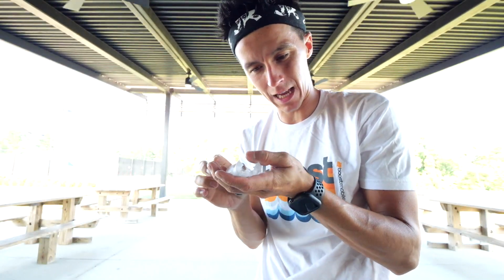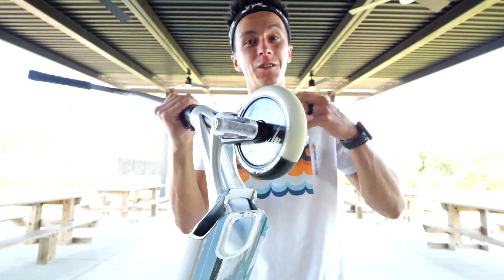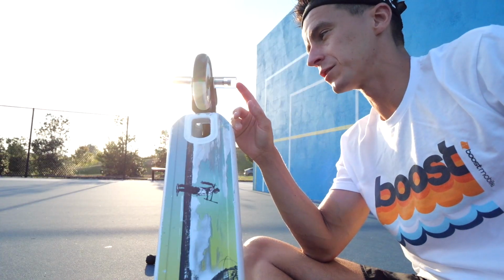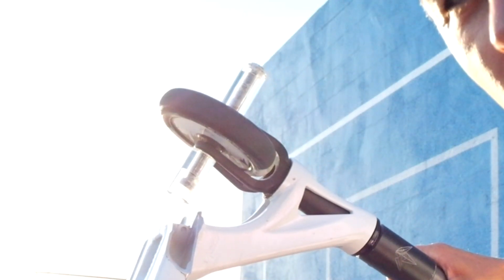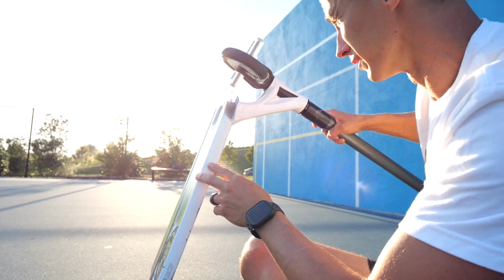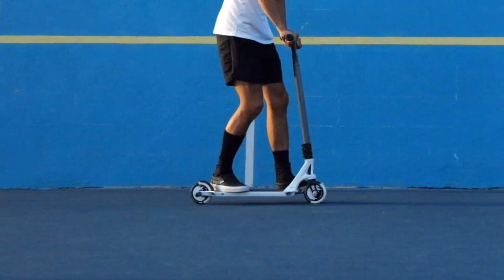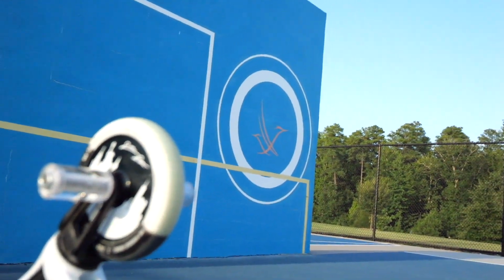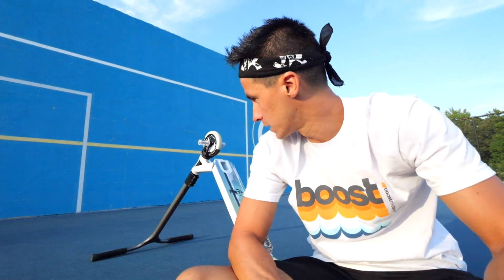Glass Scooter Pegs